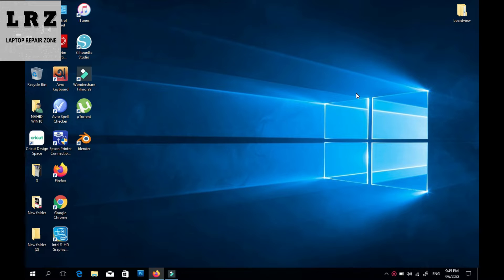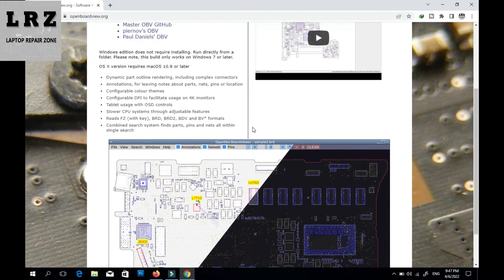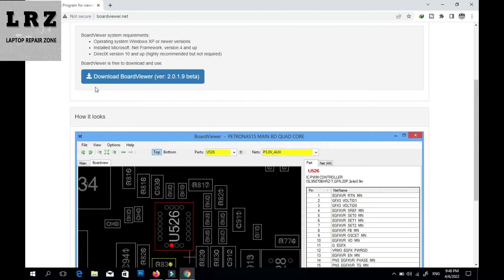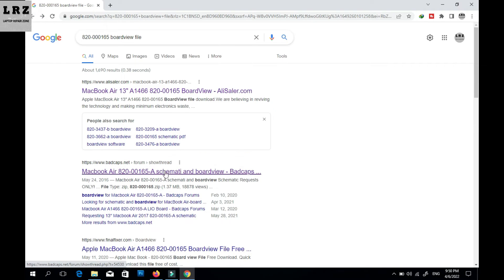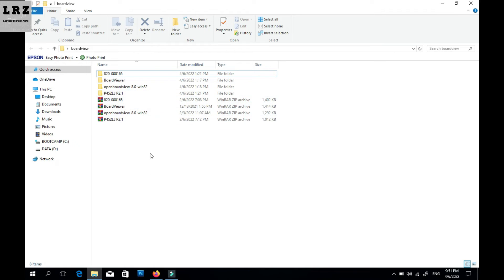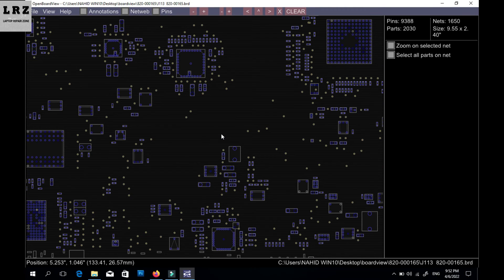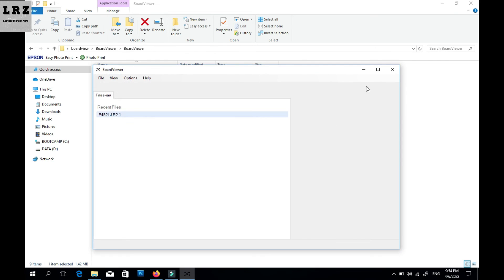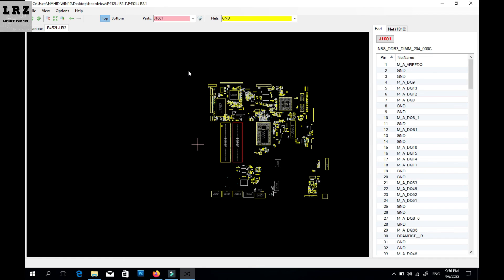open board view schematics for laptop repair download for free!!!